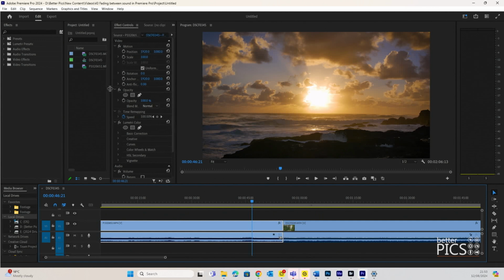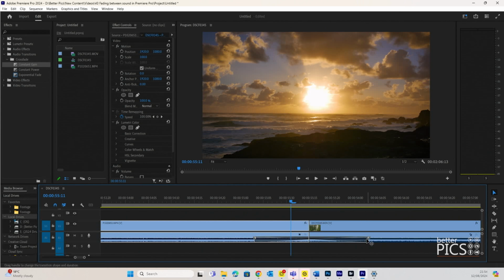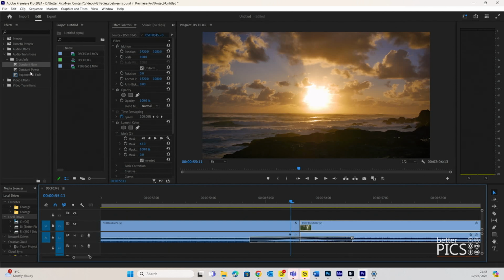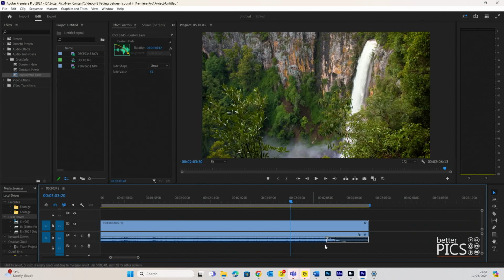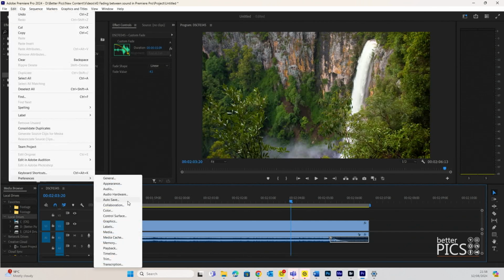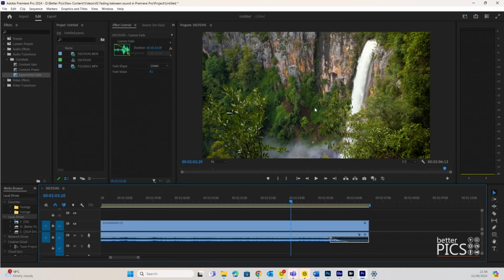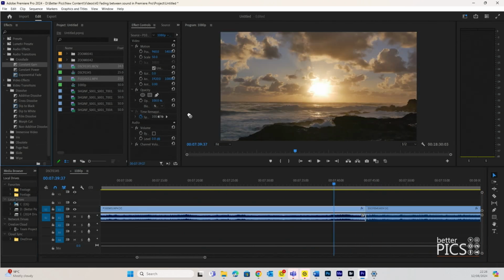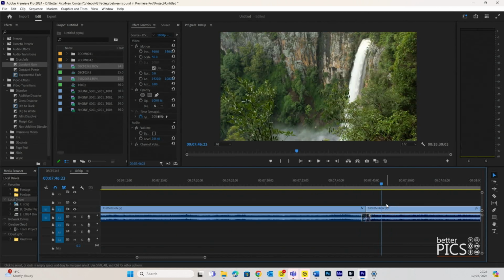Audio Transitions in Premiere Pro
Using audio transitions in Premiere Pro is a great way to smooth out your sound shifts from one clipe to the next or to blend sound effects to give a better overall final edit.